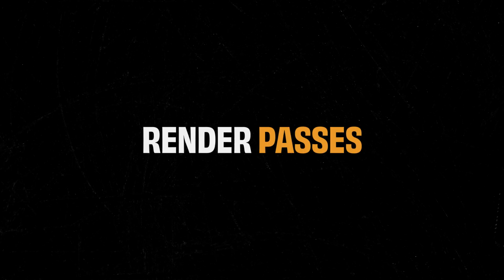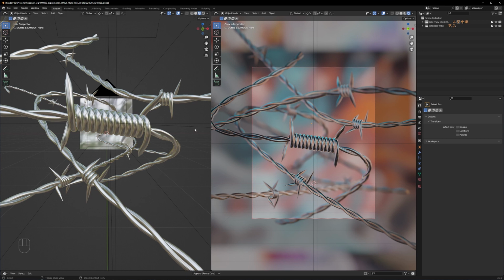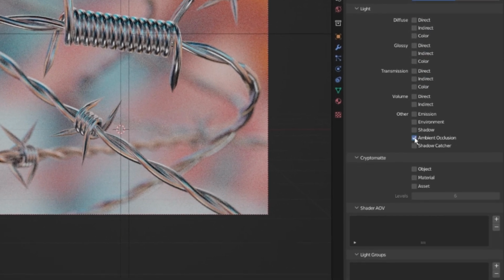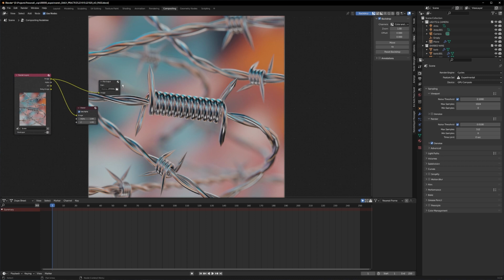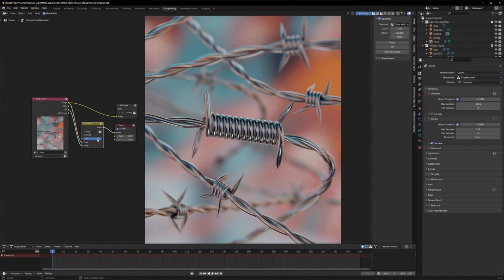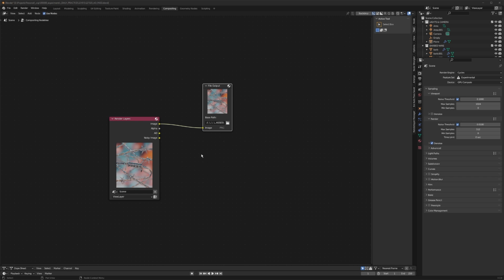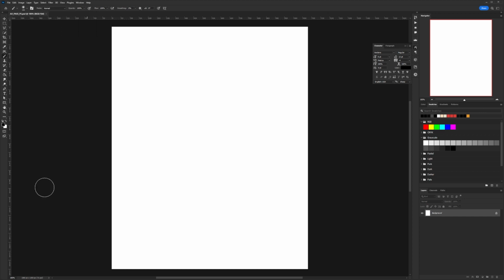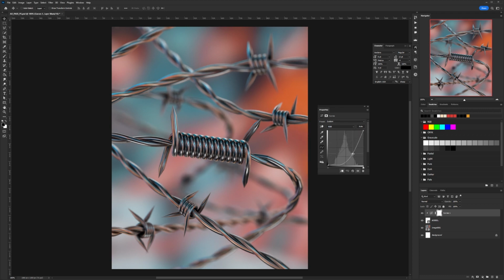The Simplest Way to Improve Your Render Instantly in Blender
What's up beautiful people in this video I'm gonna show you a simple trick in blender that will instantly imrpove your render. The trick is to render out passes and in this particular case it's the ambient occlusion pass. Hope you guys like it.

00:00 - Intro
00:18 - Examples
00:31 - Blender Setup
01:15 - Compositing in Blender
02:33 - Photoshop Setup
03:08 - Photoshop Compositing
03:35 - Adjustments in Photoshop
03:50 - Outro